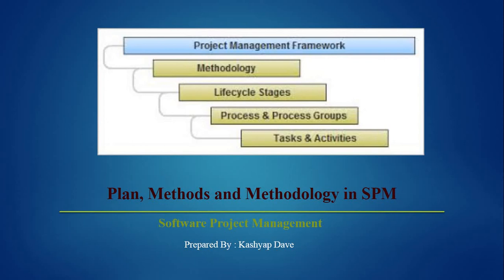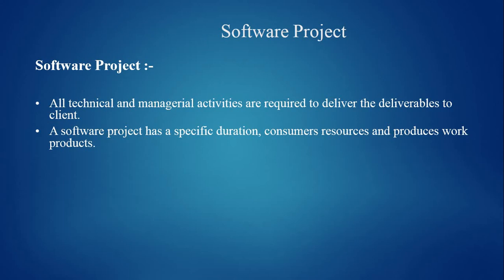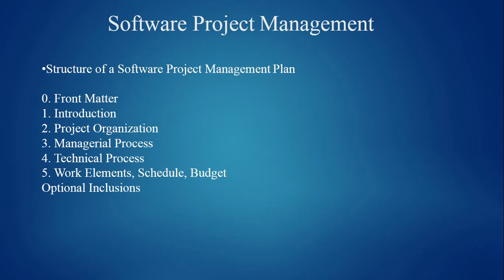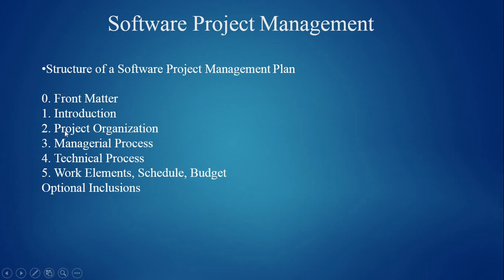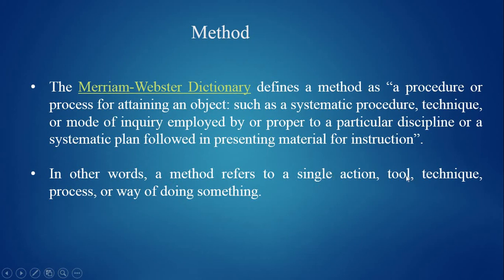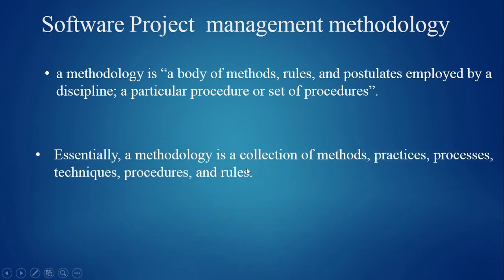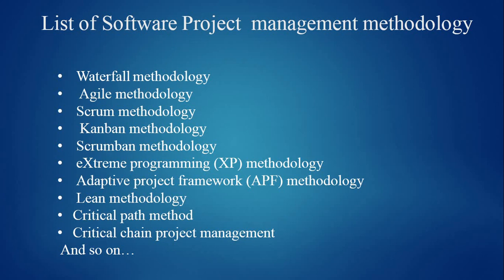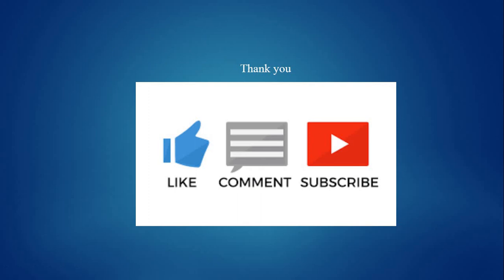Plan, method and Methodology in Software Project Management (SPM)